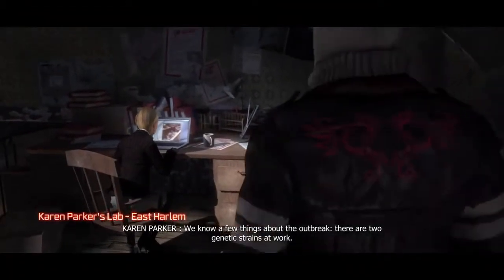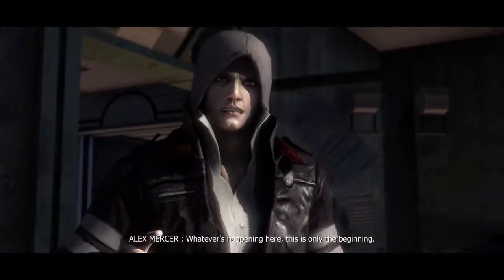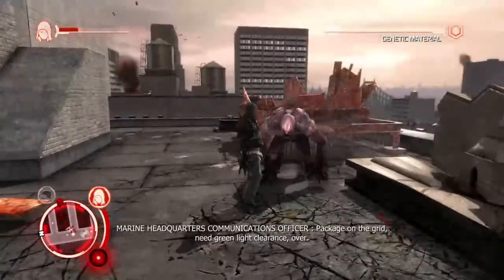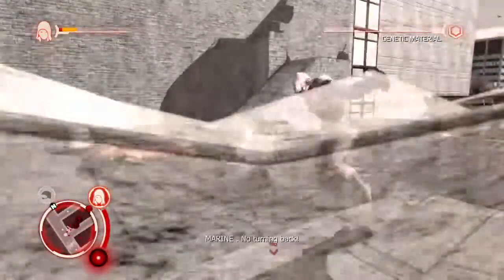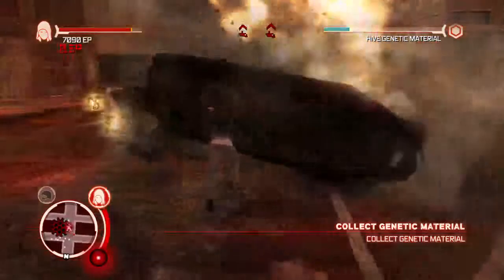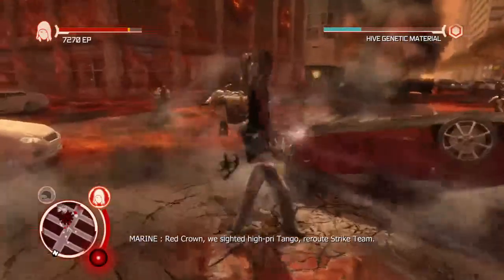PROTOTYPE-PS4 Gameplay Walkthrough-Part 4